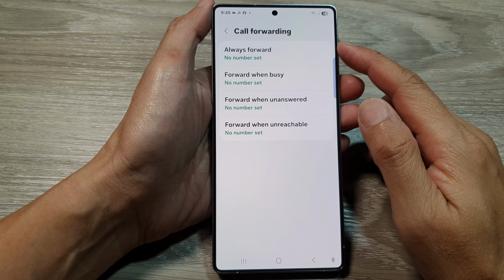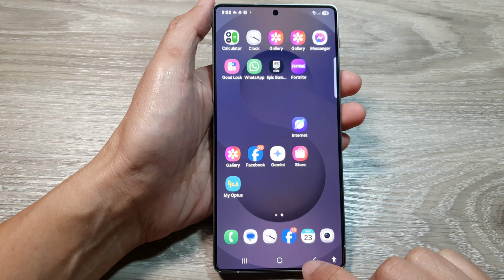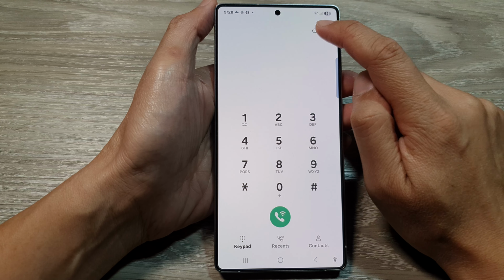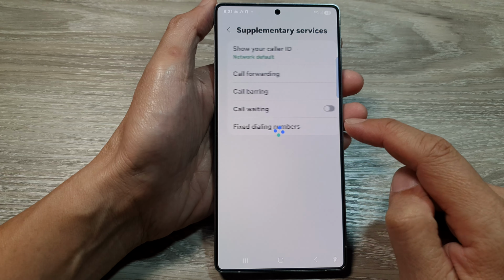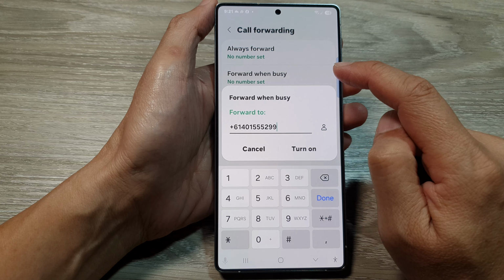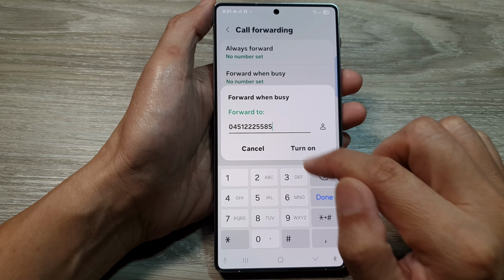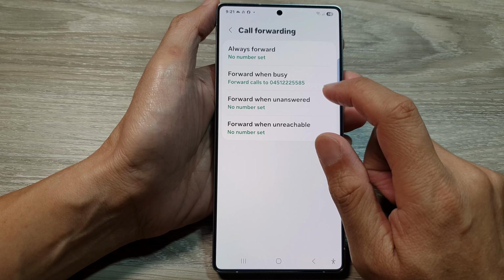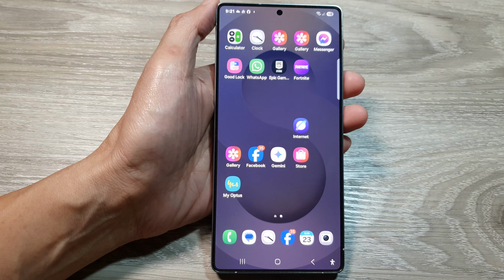📞 How to Set Call Forwarding When Busy on Galaxy S25/S25+/Ultra 📲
Want to make sure you never miss an important call when you're busy? 📞 In this tutorial, I'll show you how to set call forwarding when busy on your Samsung Galaxy S25, S25+, and S25 Ultra. Whether you're on another call or your line is unavailable, this feature ensures your calls are automatically forwarded to a designated number. Follow this easy step-by-step guide and take control of your call settings today!